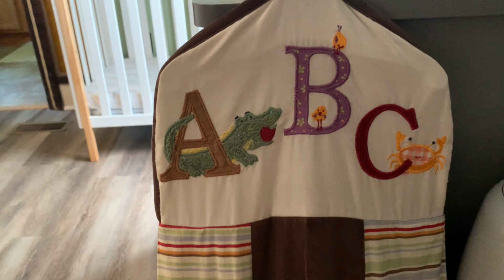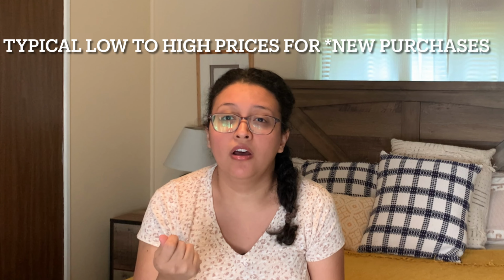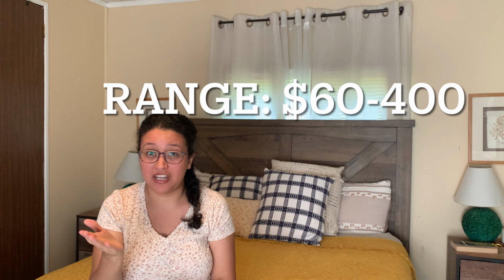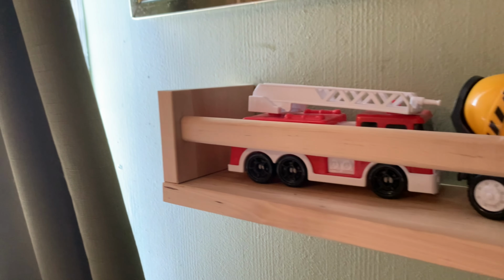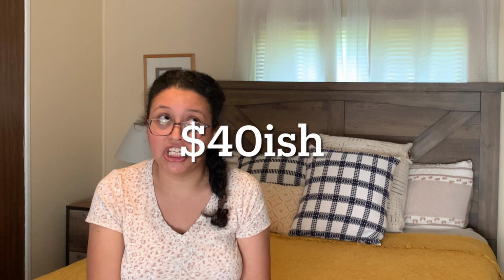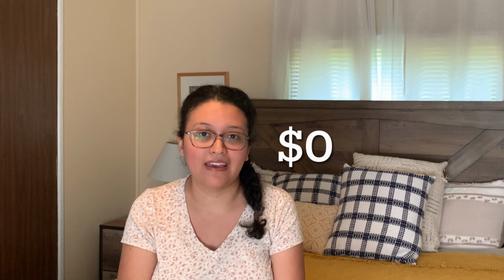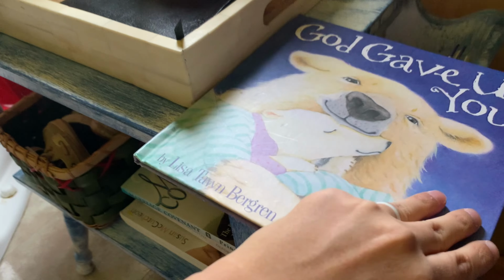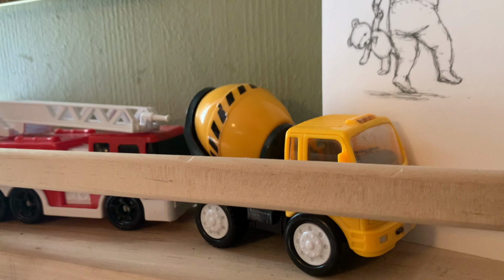No Need to Over Spend! Shared Baby Nursery Design | Budget Friendly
It was so fun designing this nursery space for my baby! I hope it was helpful for you. The planning stages of a shared bedroom space is so fun and also difficult. I hope my experience helps you get it done faster. Being on a budget doesn’t mean you can’t have your dream baby space, it just means looking a bit more.

Please note that I got free, thrifted and new items and that’s how I was able to stay within my budget. The total I spent on furniture and decor was $310ish. Hopefully that gives you an idea of what my personal budget was at the time.

There are budgets that are much lower and higher than mine and the goal here is to help each other and find ideas. I hope it was helpful and encouraging.

Time Stamps:
0:00 - Intro
0:40 - The Room Layout
1:12 - Things to Consider when Designing
1:40 -The Design of the Shared Nursery
2:12 - The Furniture Pieces /Needs!
5:30 - The Details, Decor
9:45 - The Reading Space for Baby
12:48 - Shared Bedroom NurseryTour

Sign up to get some encouragement + a freebie directly to your inbox

Diaper bag (Traditional feel, hard to find new)

Mini Crib in White

Similar Changing Table

Diaper Pail

Wood floating shelves

Vintage mirror (similar style)

Black- out Curtains

Mini-Crib Sheets

Changing pad cover

Rocking Chair Glider (similar)

Etsy Prints (Similar item)

Paint Color

In Christ,
Rosa Rosa